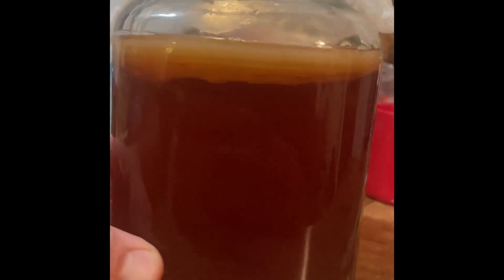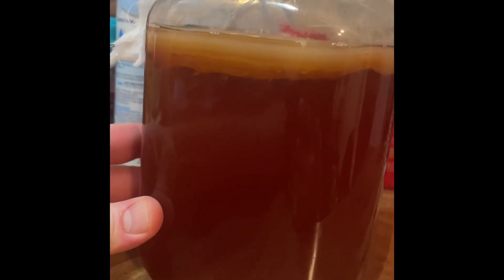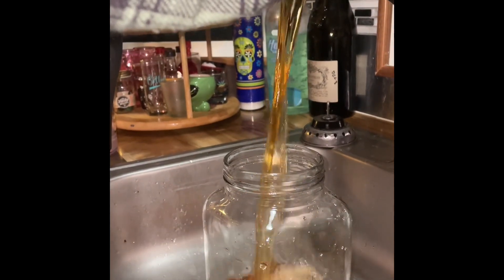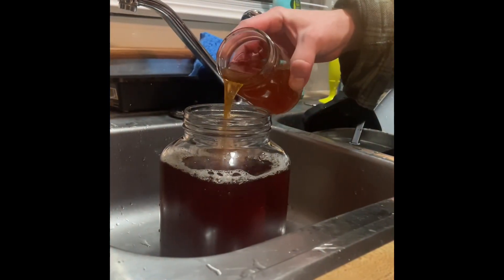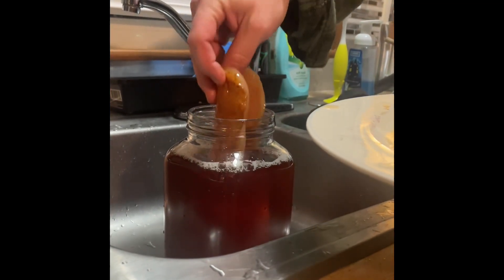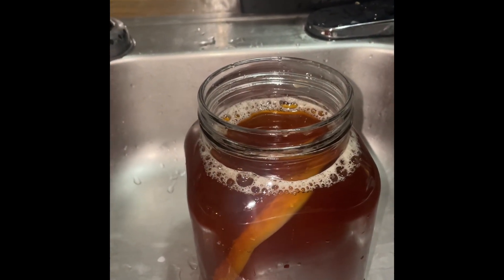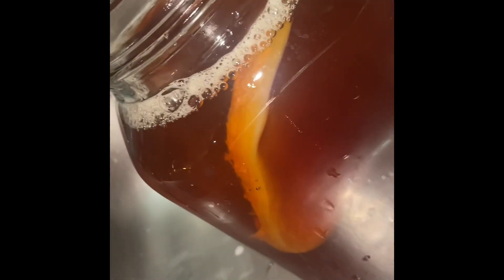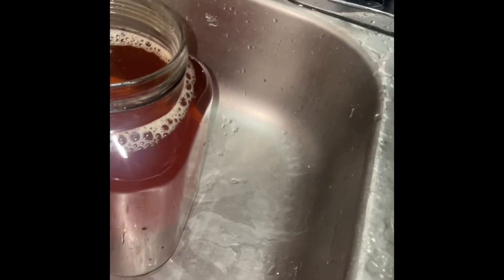Scoby Reveal! part 2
Came out nice! I’m gonna let this Scoby ferment my tea for about 8-10 days becuz i have an accelerated growth area via heating pad in a dark area. Updates coming soon